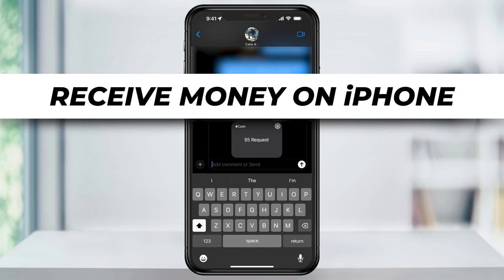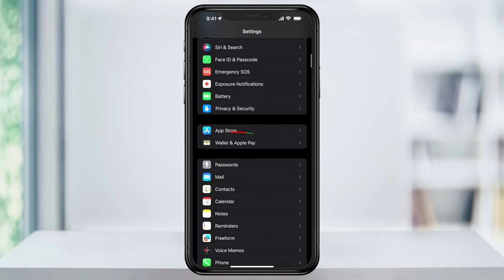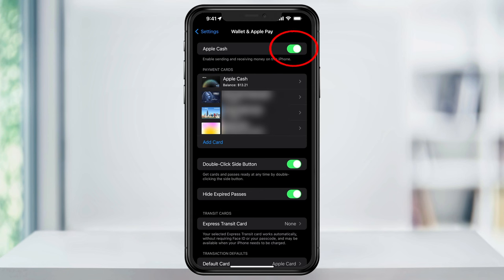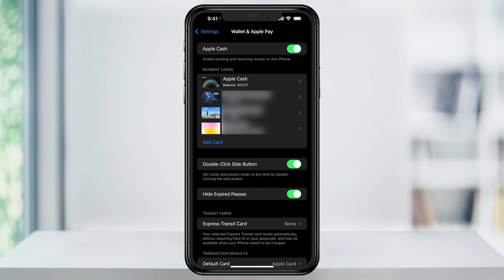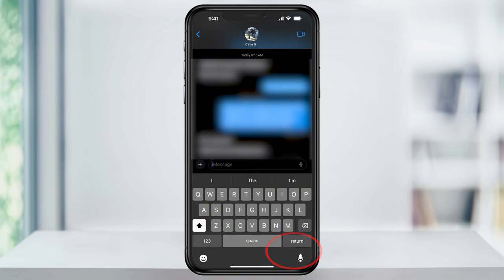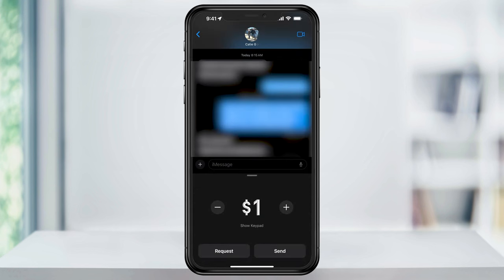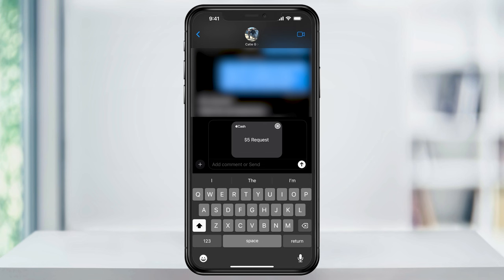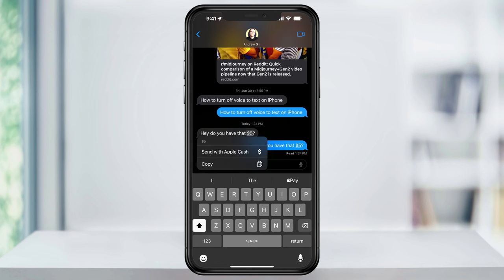How To Receive Money with Apple Pay on iPhone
How To Receive Money with Apple Pay

It’s super easy to request and accept Apple Cash money through Apple Pay on an iPhone. This is how you do it.

The first thing we need to do is turn on Apple Cash. To do this, open the Settings app. Inside of here, scroll down and tap Wallet and Apple Pay.

Real quick, you’ll hear the terms Apple Pay and Apple Cash used back and forth. Apple Pay is the actual system that’s built into your iPhone that makes digital payments possible. Apple Cash on the other hand is like a prepaid debit card that lives inside your Wallet that allows you to store, send, and receive money.

At the top, make sure that Apple Cash is enabled. If you already have a Cash balance, this will probably already be on. Make sure that if there’s anything inside of here that still need to be done, that it’s finished being setup.

Now that we know Apple Cash is setup, let’s request some money from a friend. We’ll be doing this through a text message.

Open Messages and find the person you want to request from.

This is with iOS 17, so if you’re still on an older iOS version, it’ll look a little different, but it’s the same option we’re looking for. Tap the plus sign to the left of the message bar and choose Apple Cash.

Next, enter the amount that you’re requesting, and then hit request. After that, you can add a quick text reminding what you’re requesting for, and then send it off. The other person will then get the request, where they easily send the money to you from their Apple Cash balance.

Another quick thing, Apple is actually smart enough now to know when you’re asking someone for money.

So, I can text the person, asking them for $5, and you’ll see the dollar amount is underlined. Now when the other person receives the text, they can tap the amount, and then choose to send with Apple Cash. Pretty cool.

And that’s how you request and receive Apple Cash money with Apple Pay on an iPhone.